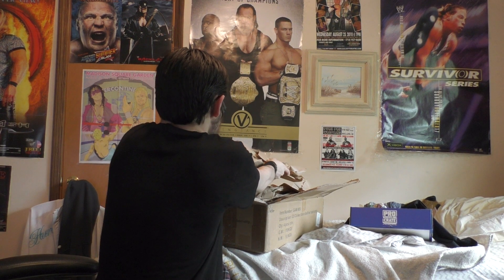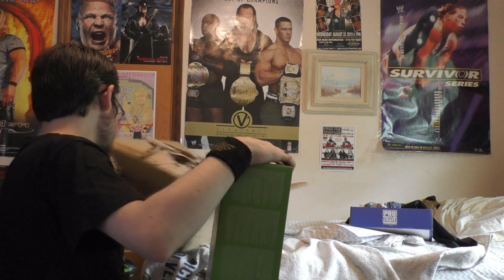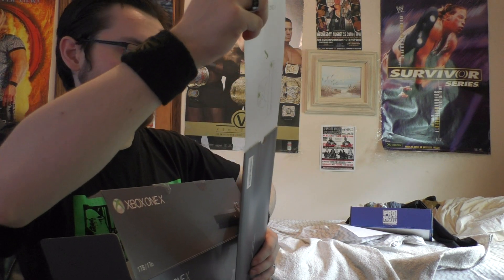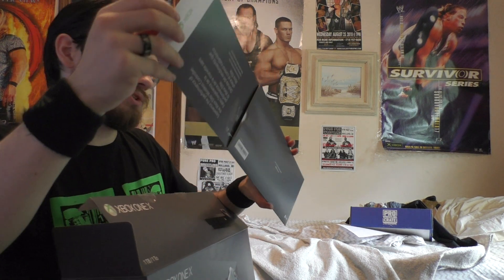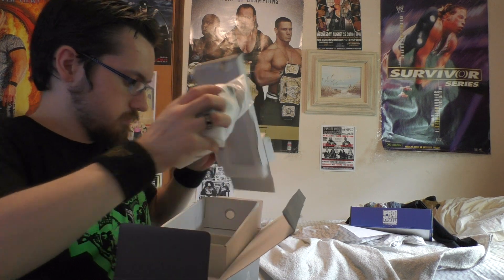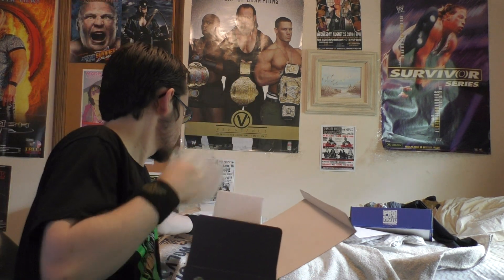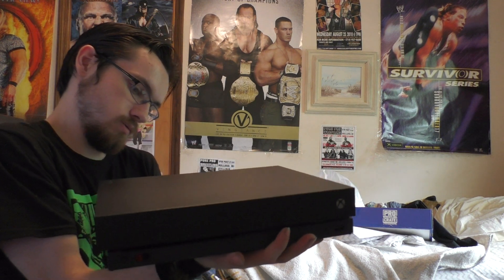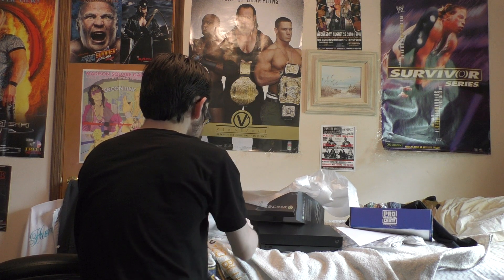Another Game Console Joins The Collection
Unboxing time, let's see what console gets added to my collection.